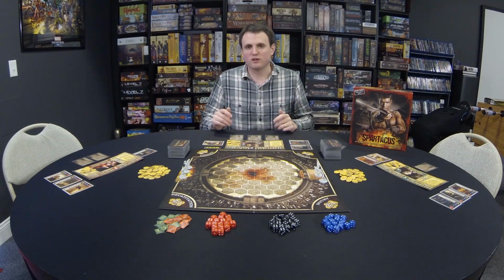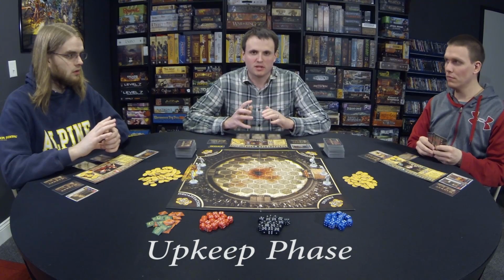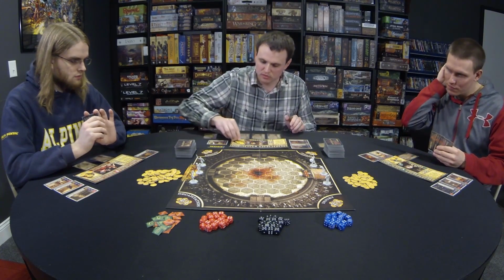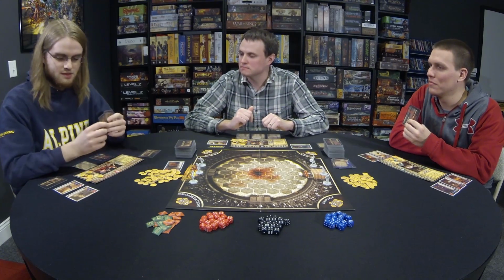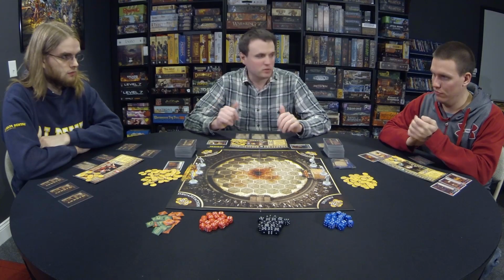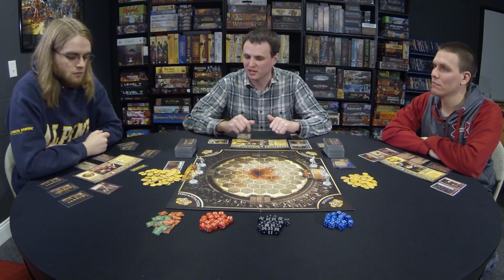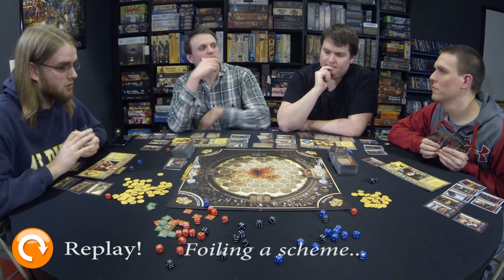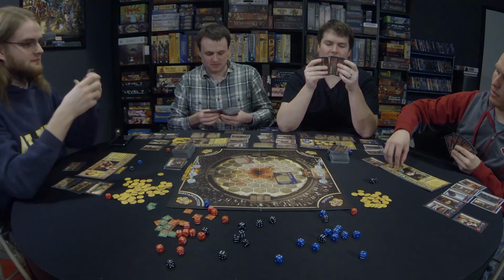Spartacus - Gameplay & Discussion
Today we'll be scheming, backstabbing and fighting to become the most influential Dominus in Spartacus!

Board Game Replay is a series where you'll be joining our group of friends for a post-game discussion of our favorite games. We'll be highlighting exciting moments from the game and cutting to replays during our discussion.

Music Credits - "Ancient Rome" from Productiontrax.com

Check out our Facebook page for updates and info in between video uploads!

If you like what you see, we'd love for you to give us a vote on Board Game Links!

INDEX

00:00 - Introduction
00:56 - Game and Rules Overview
02:46 - Sample Game Round
12:33 - Title & Montage
13:01 - Main Discussion Begins / Jeremy's Overview
14:35 - Replay # 1 - "A Crushing Defeat"
15:26 - Jeremy's Overview Continues
15:54 - Replay # 2-3 "Jeremy has a plan"
16:37 - Only One Gladiator / Jeremy and Matt's Alliance
17:40 - Replay # 4 - "Rigging the Auction"
18:06 - Jeremy and Matt's Alliance - Continued
18:32 - Overpowered Gladiators
19:34 - Isaac's Overview Begins
20:39 - Replay # 5 - "Absolute Slaughter"
21:39 - Isaac's Overview Continues
22:30 - Replay # 6 - "Matt Doesn't Pay Attention"
23:05 - Isaac's Overview Concludes
23:51 - Brian's Overview Begins
25:08 - Replay # 7 - "Roll Anything But a 1"
25:46 - Brian's Overview Concludes
26:16 - King of the Hill Discussion
27:12 - Turn Order Discussion
28:27 - Cutthroat Mechanics Discussion
29:15 - Replay #8 - "Foiling a Scheme"
29:36 - Final Thoughts / Why This Game is Awesome
31:20 - Quick Note About Expansion / Thank You